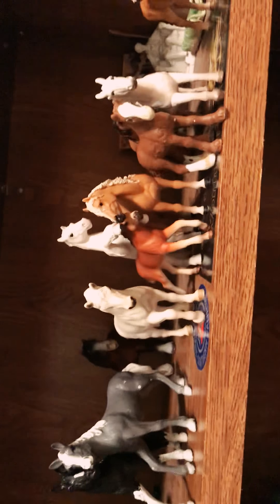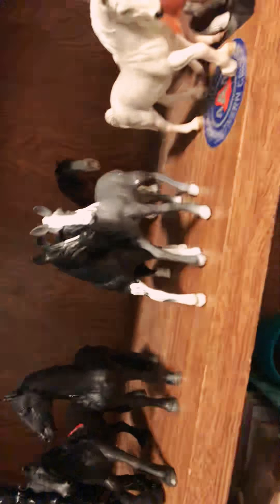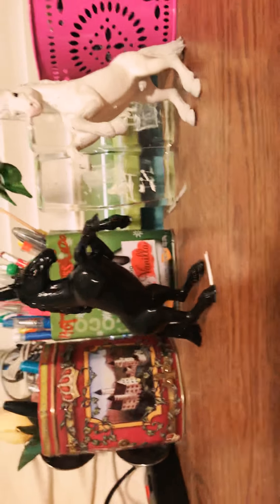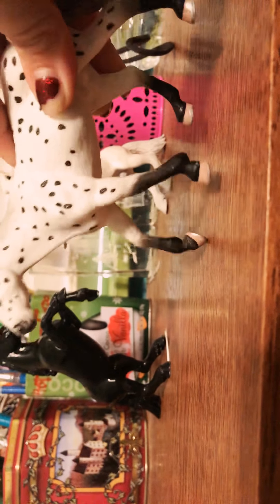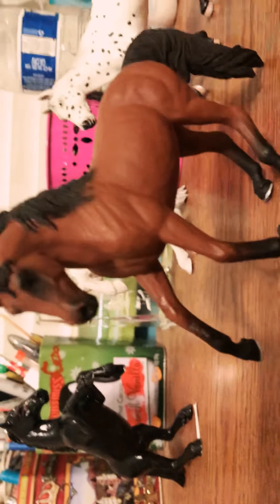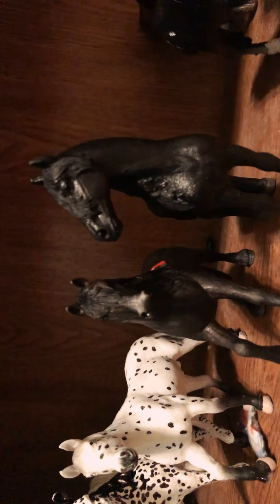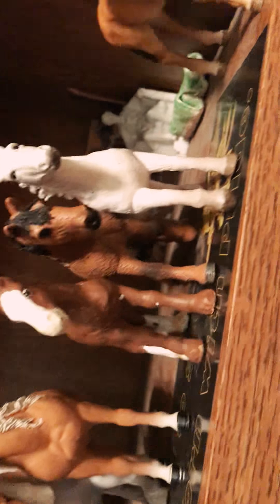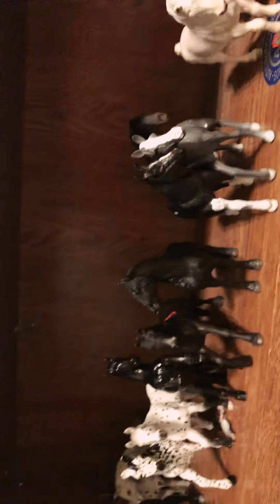Safari schleich and mojo horse review